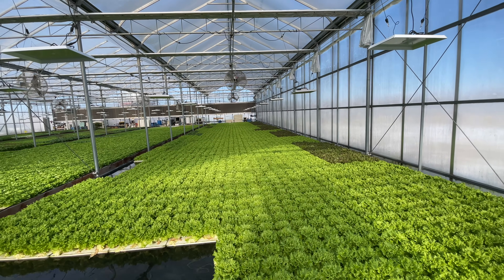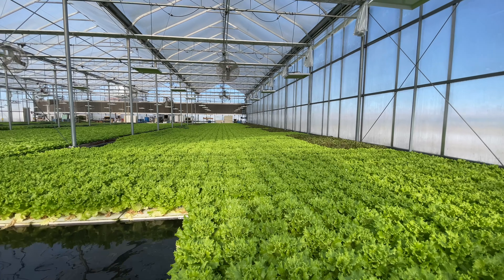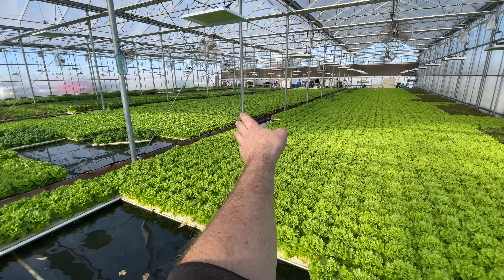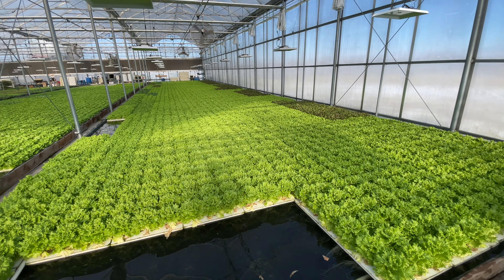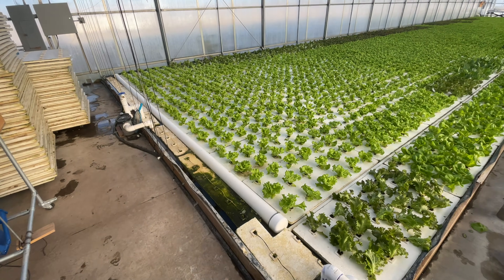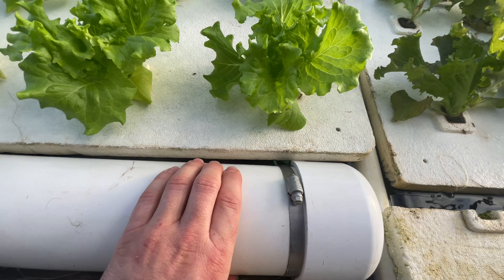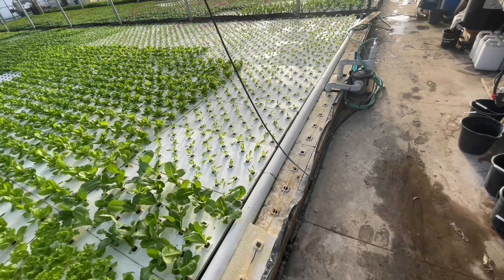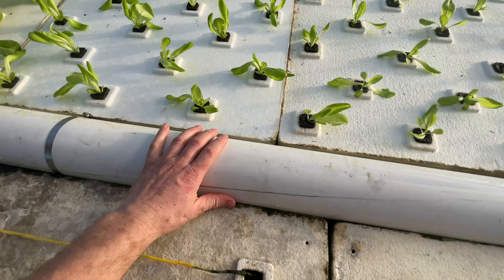Moving 2,300 Sq. Ft. of Lettuce With a String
We made an improvement that reduces so many steps in the greenhouse truly a great lean innovation. So cheap, so simple, so reliable.

The best management software for small farms!